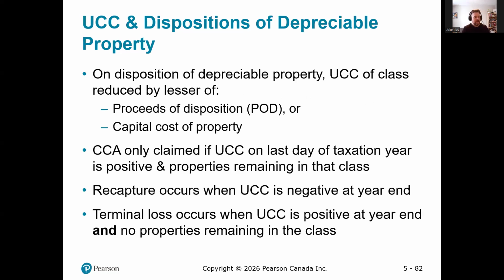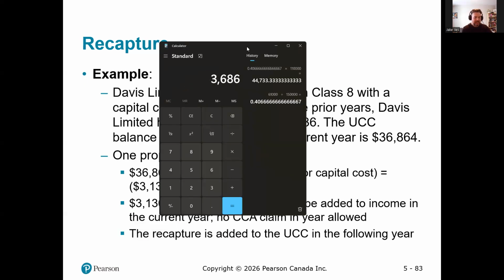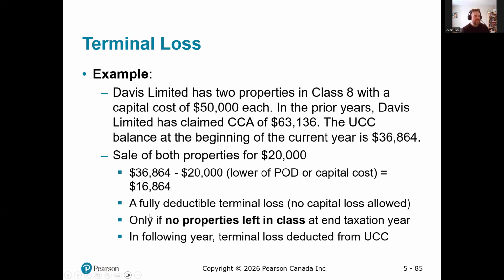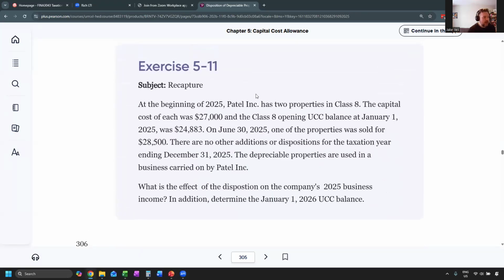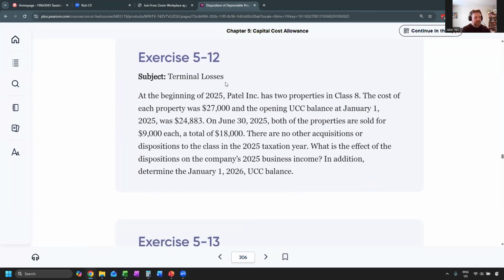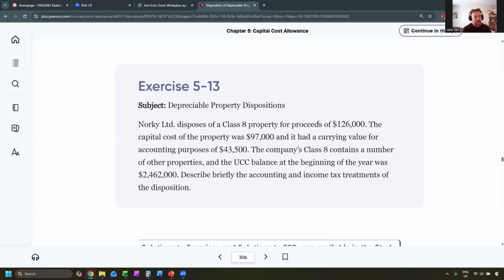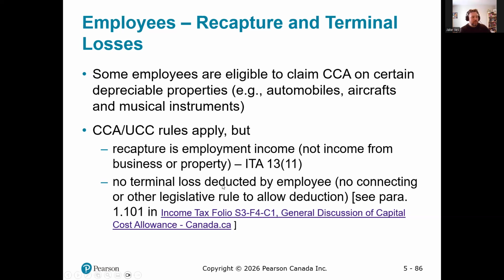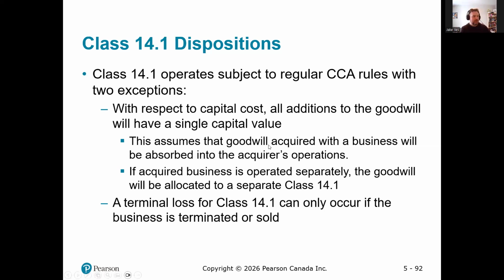FINA 3043 M5 V7 Disposition Calculations